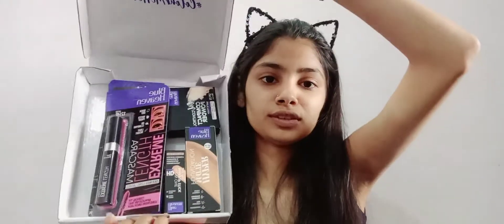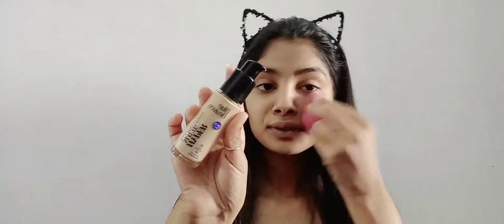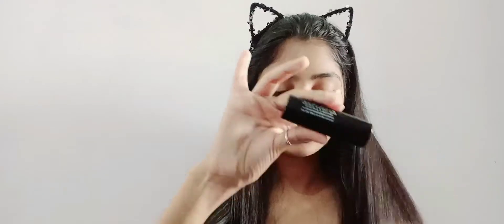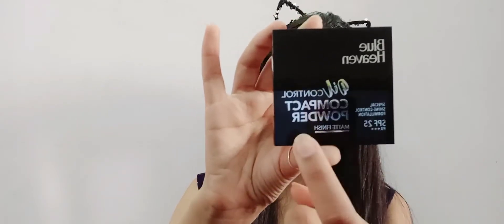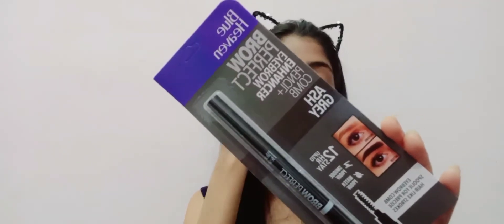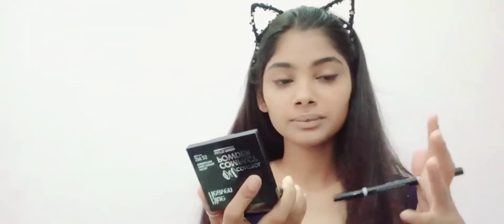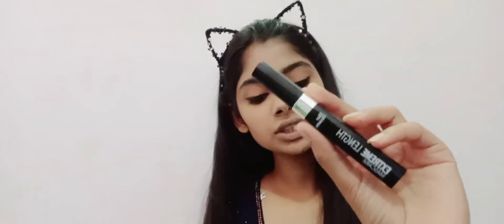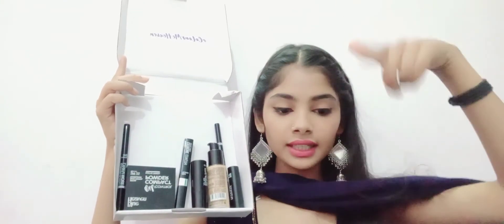BLUE HEAVEN || Makeup Tutorial || Review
HyperGoodness

blue heaven is a 40 year old legacy beauty brand that is trusted and affordable.The brand currently has a variety of contemporary makeup products.

*THE PRODUCTS ARE*
• Hyper Mattee foundation

• All in one makeup stick

• Extreme length mascara

• 2 in 1 eyeliner and kajal

• oil control compact

• Brow perfect eyebrow enhance

• intense Mattee lipstick 💄